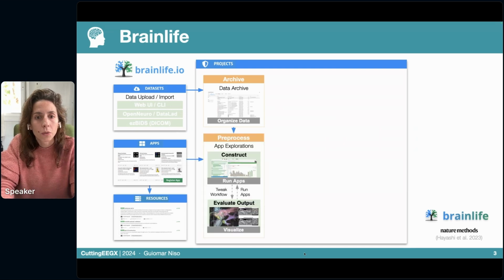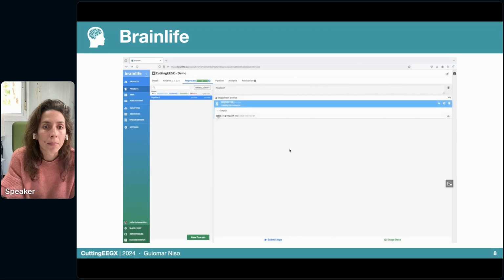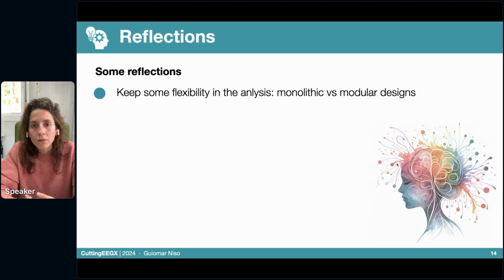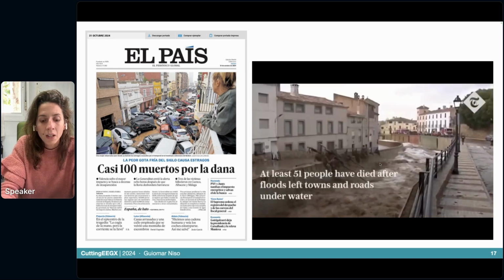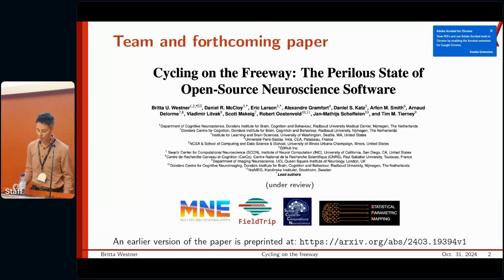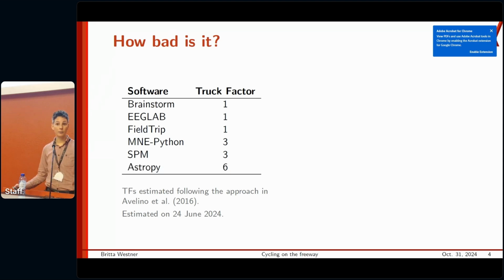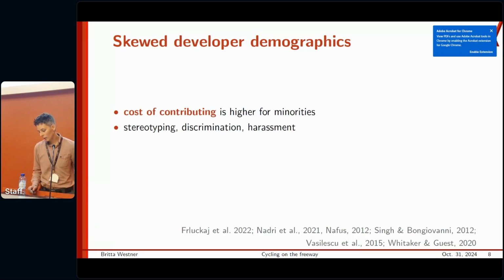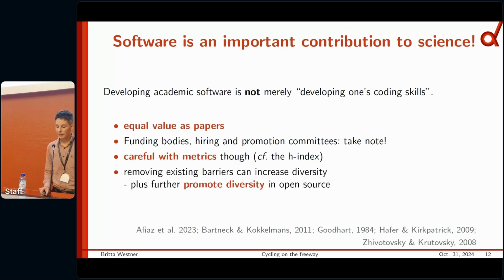CuttingEEGX - Evolving Computational Tools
00:00:00 - INTRO
00:00:09 - Cloud computing for M/EEG neuroscience data using the Brainlife platform - Guiomar Niso
00:18:06 - Cloud computing for M/EEG neuroscience data using the Brainlife platform - Guiomar Niso Question1
00:25:42 - Open source neuroscience software: Cycling on the freeway - Britta Westner
00:41:55 - Open source neuroscience software: Cycling on the freeway - Britta Westner Question1
00:43:22 - Open source neuroscience software: Cycling on the freeway - Britta Westner Question2
00:46:08 - Open source neuroscience software: Cycling on the freeway - Britta Westner Question3
00:47:35 - Open source neuroscience software: Cycling on the freeway - Britta Westner Question3
00:49:08 - Open source neuroscience software: Cycling on the freeway - Britta Westner Question4
00:52:39 - Open source neuroscience software: Cycling on the freeway - Britta Westner Question5
00:55:30 - DISCUSSION
00:59:11 - DISCUSSION Question
01:02:29 - DISCUSSION Question
01:09:42 - DISCUSSION Question